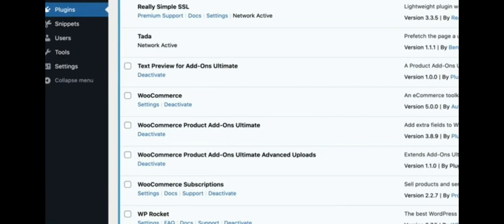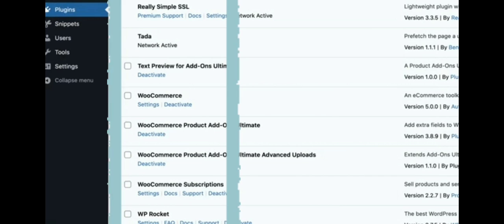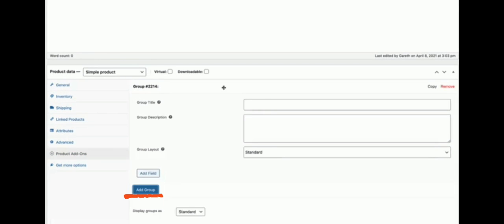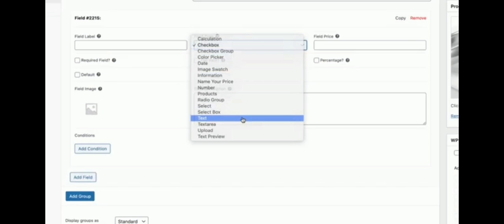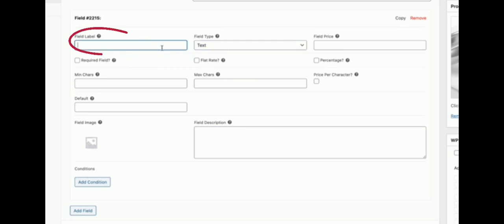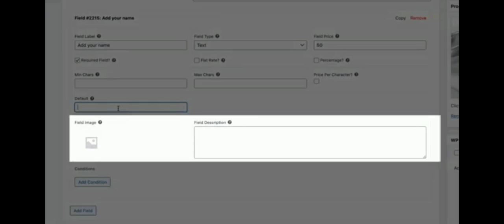How To Add A Text Field To A WooCommerce Product 2023